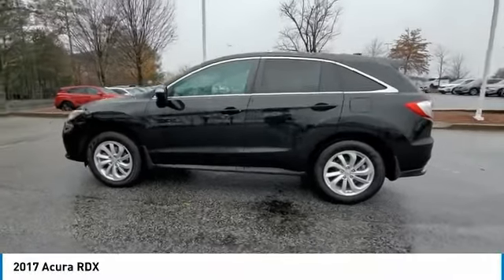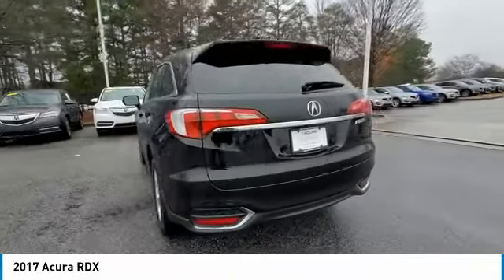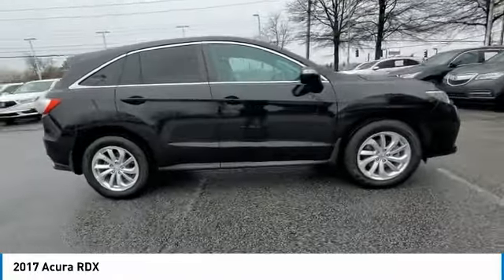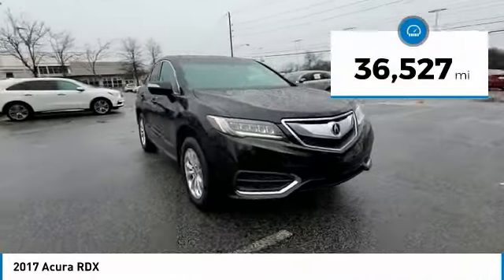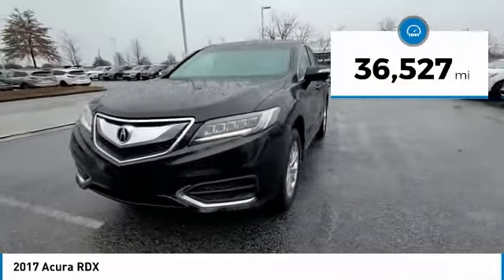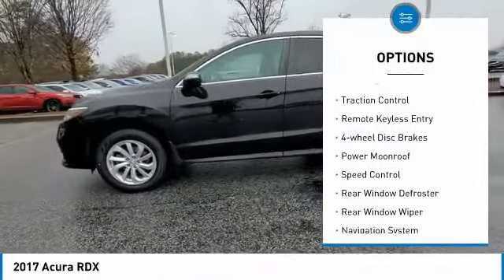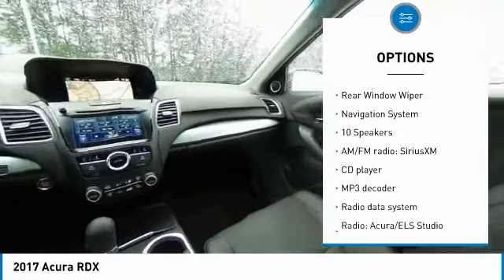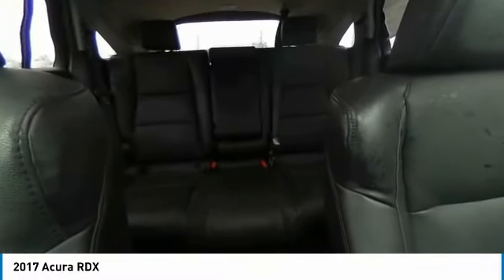2017 Acura RDX HL014071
2017 Acura RDX

Acura Carland
3403 Satellite Blvd.